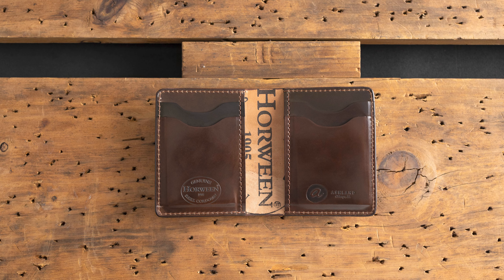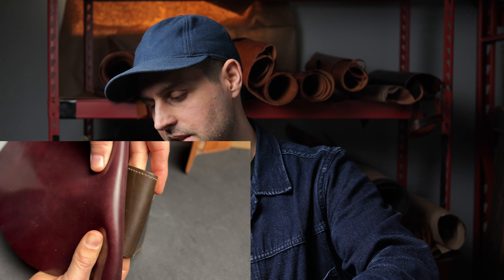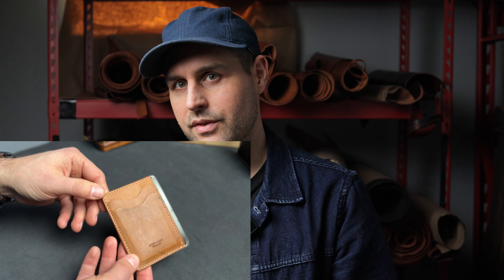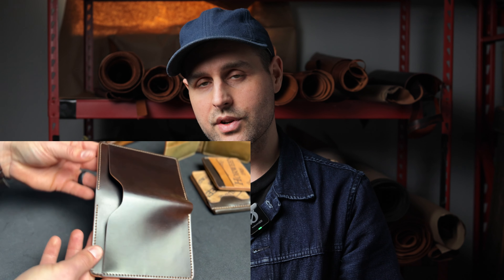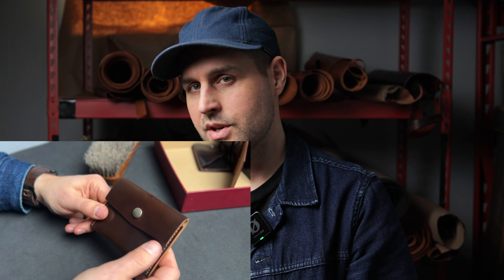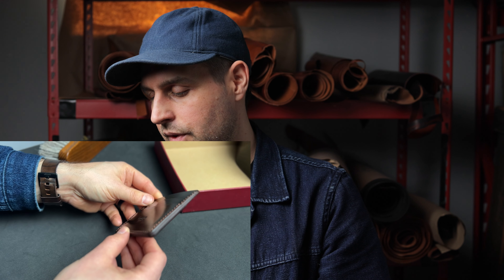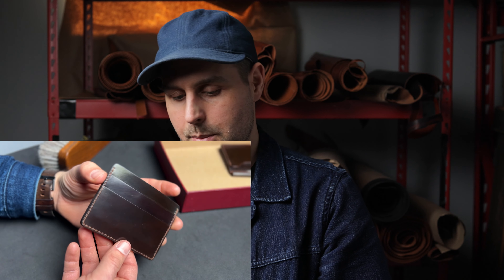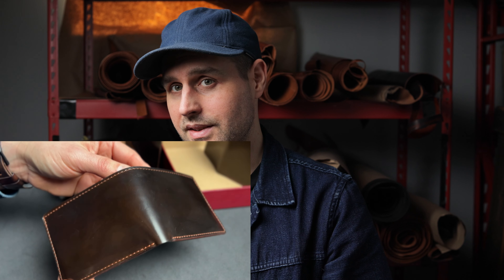Cigar Shell Cordovan Private Stock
New Private Stock wallets and leather accessories just dropped in famous Horween cigar shell cordovan leather.